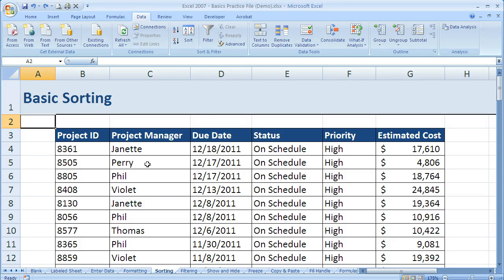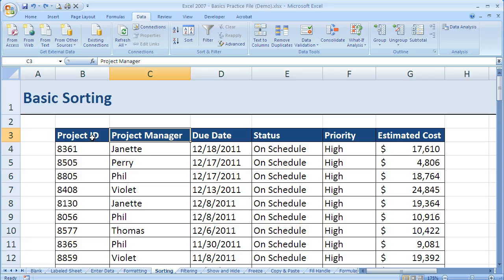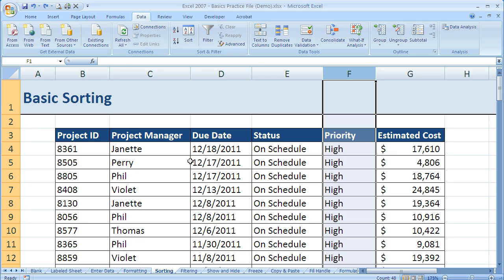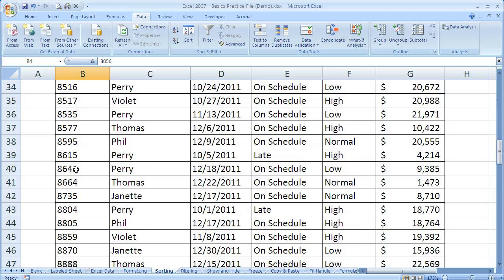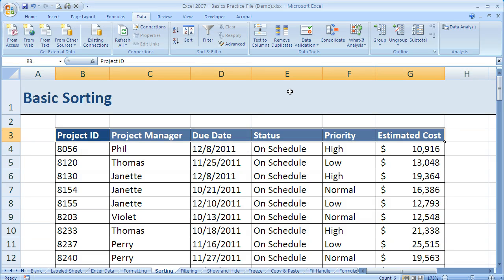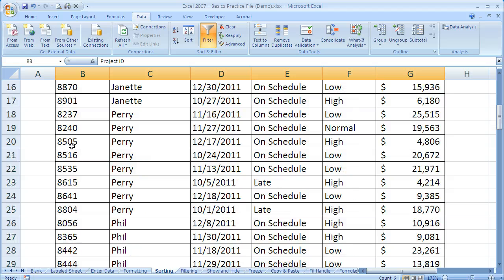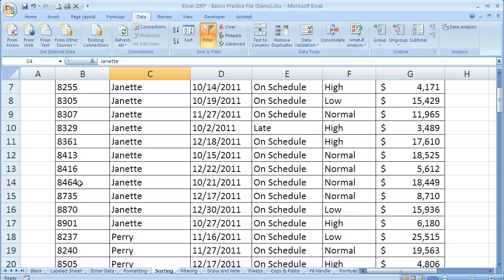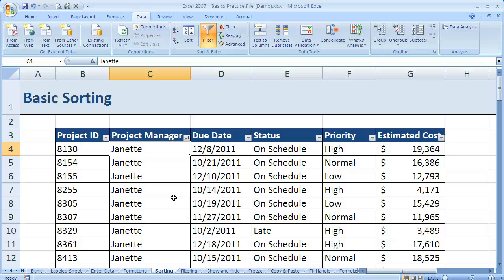How to Sort (basic) in Excel 2007 (Excel 07-012)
Shows the basics of sorting data in an Excel table and talks about best practices for organizing information before sorting.